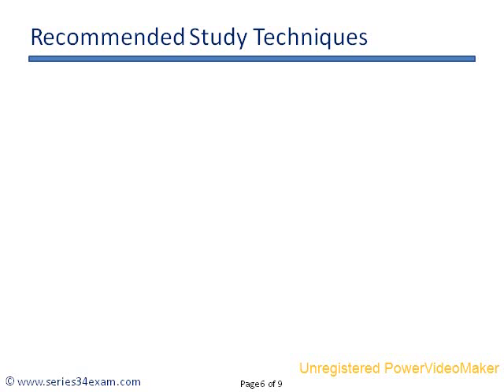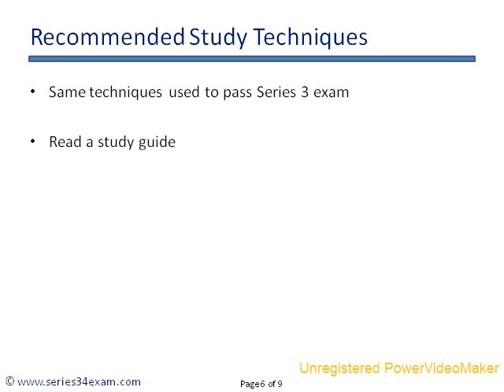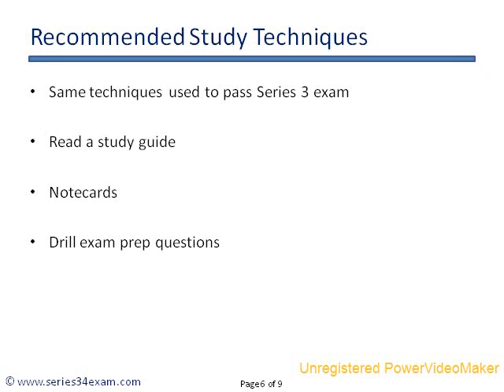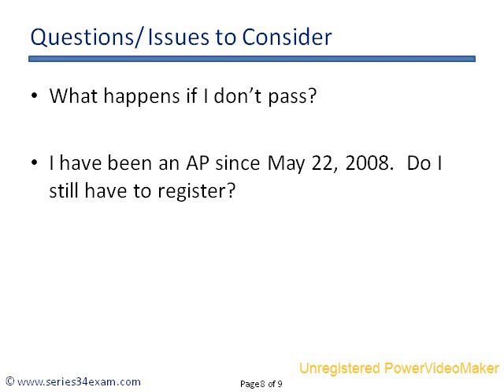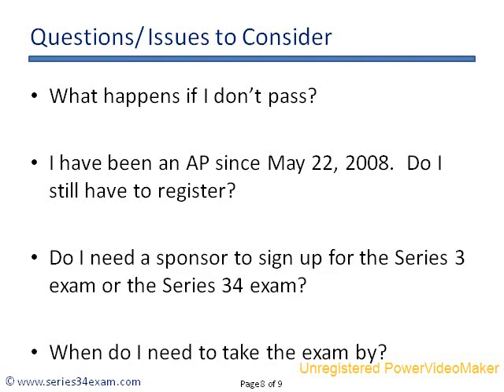Series 34 Exam Part III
Part 3 of 3.  This video discusses the new Series 34 Exam which will be a requirement for those managers which will need to register under the new forex registration rules.  The series 34 will be applicable to forex cpos, forex ctas, and forex introducing brokers.